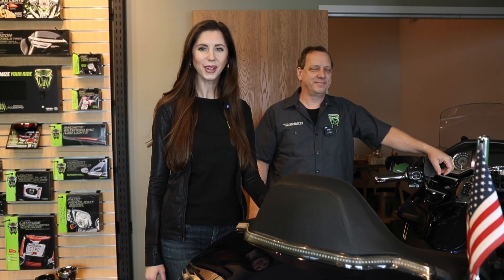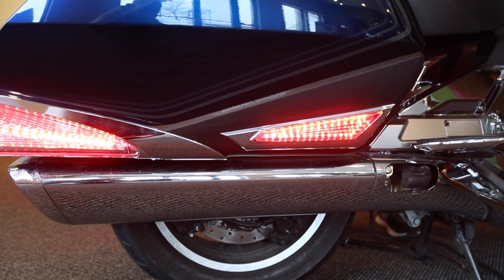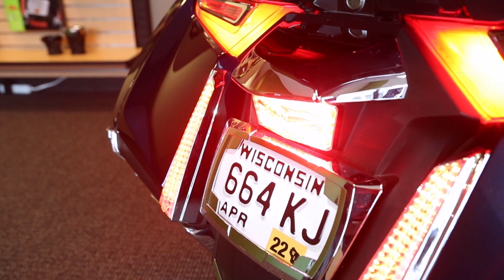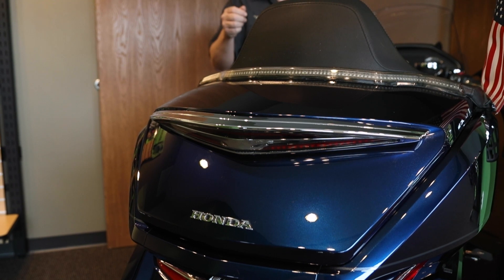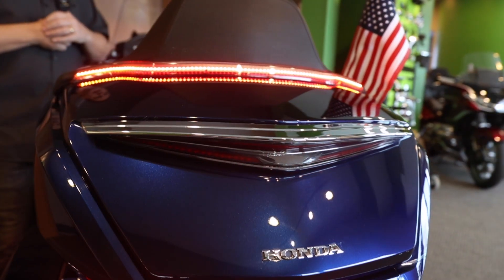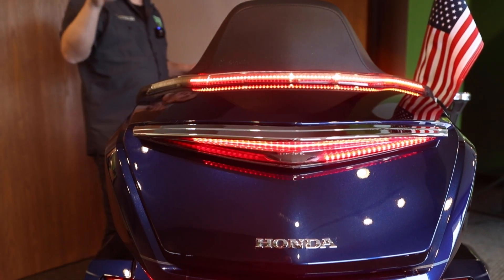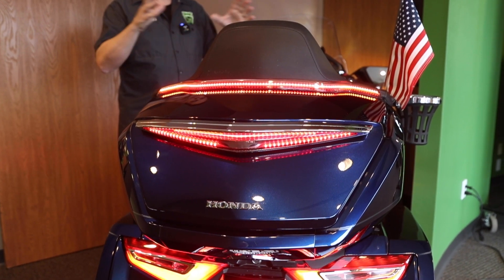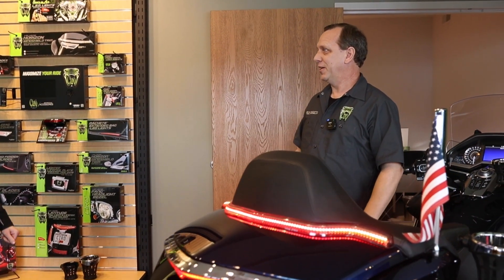Goldstrike LED Lights!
A brief overview showcasing a few of our favorite Goldstrike LED lighting products. Watch until the end to find out about the sale happening now!
*Sale ends 2/14/22 at 11:59pm CST